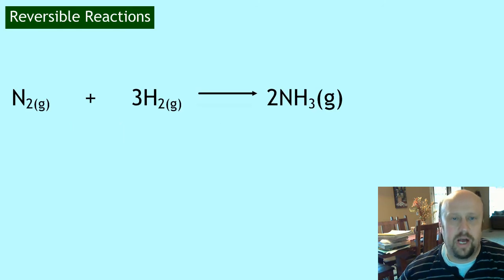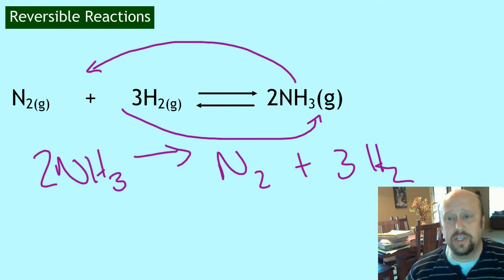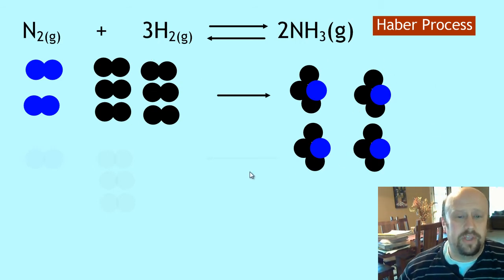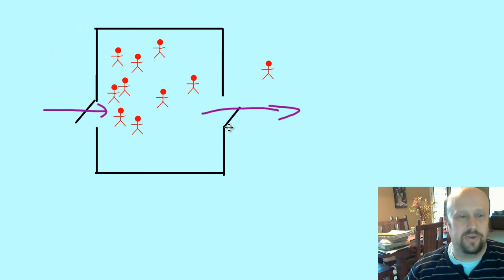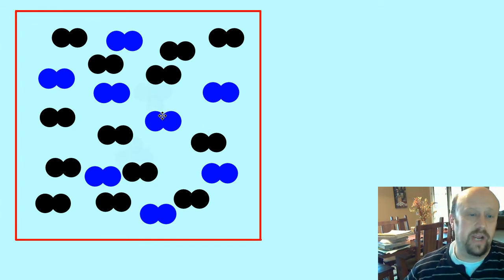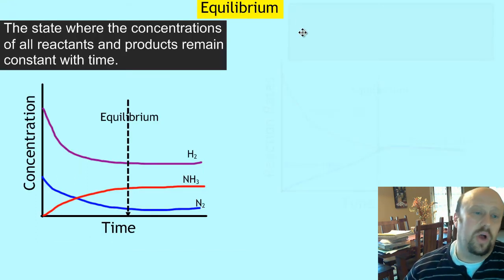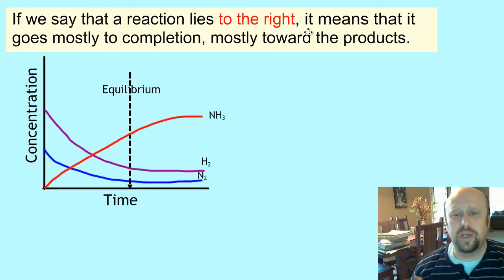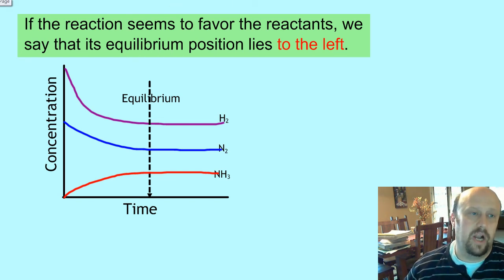AP Chem Equilibrium Basics